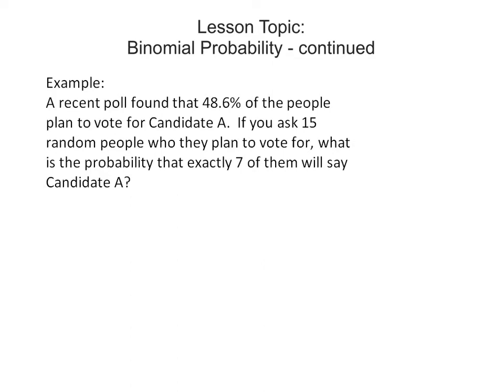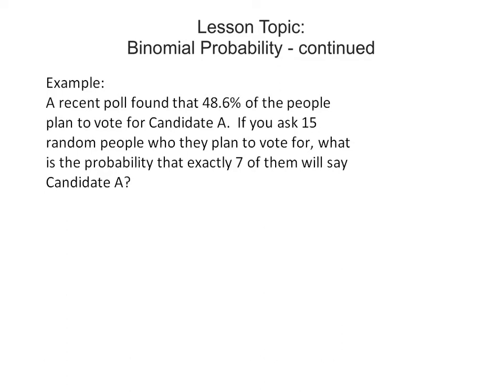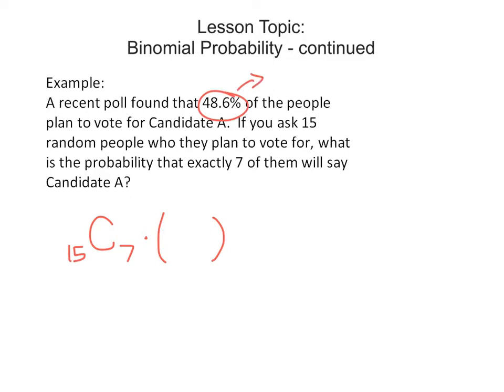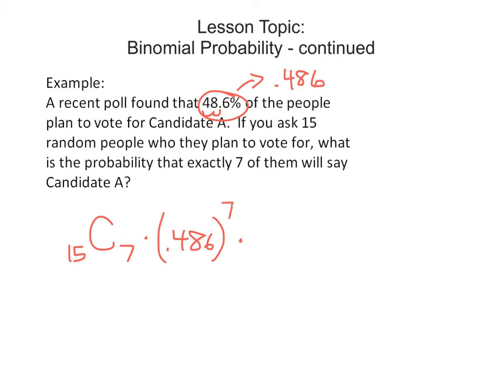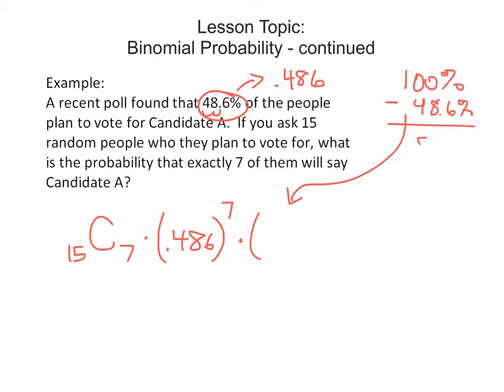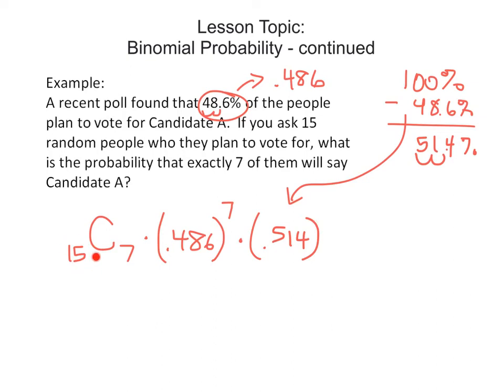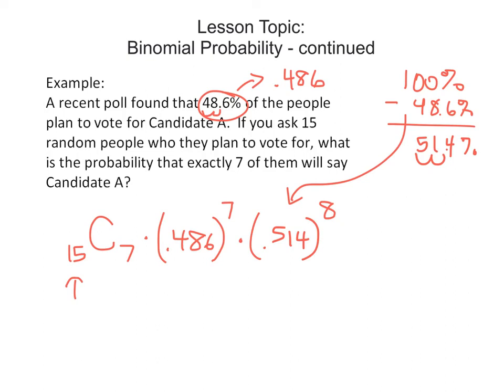Binomial Probability - continued